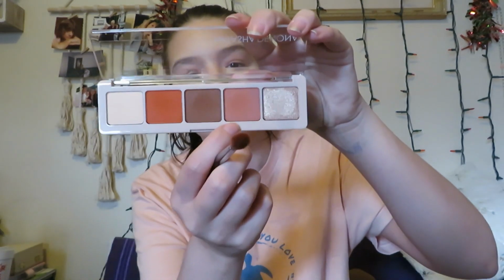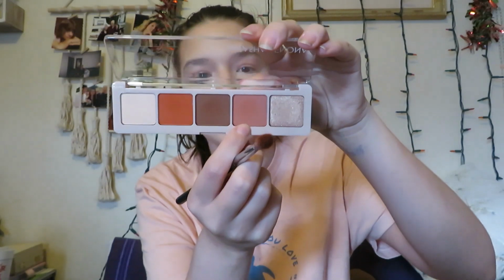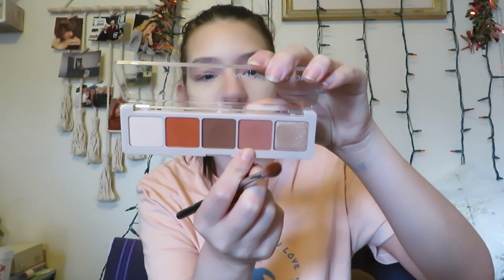Testing NASTASHA DENONA PEAK Palette and MILK KUSH MASCARA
About Sarah Rae:
She is a Make up, Advocate and Lifestyle Youtuber, Blogger, Crohn's Disease advocate, and Poet from New York. I live with an Autoimmune disease called Crohn's Disease as well as Anxiety and Depression. Welcome to My So Called Life.